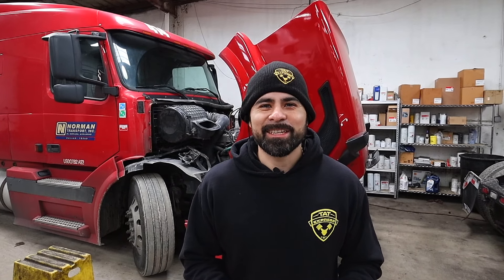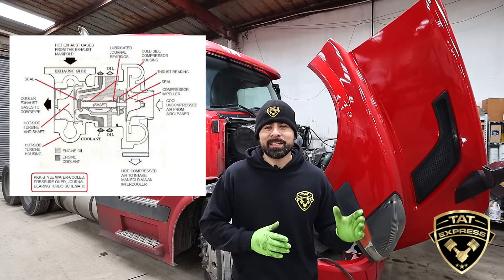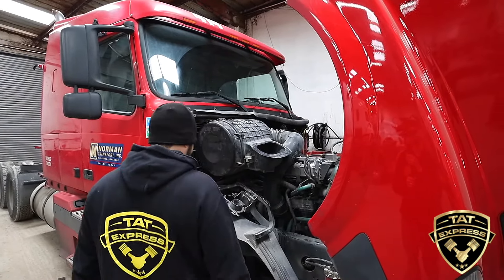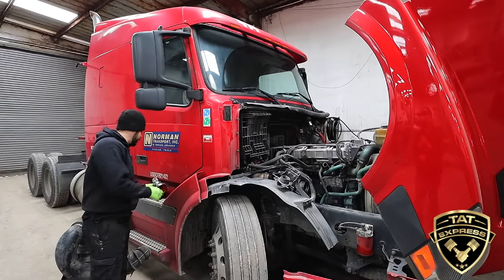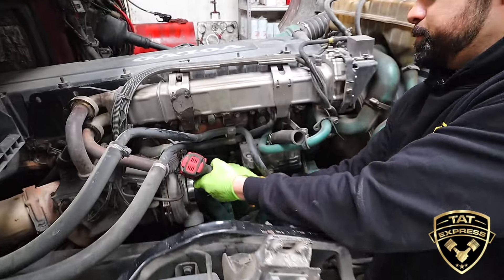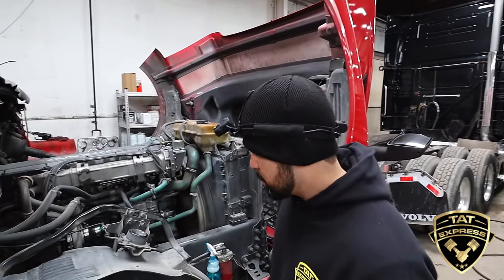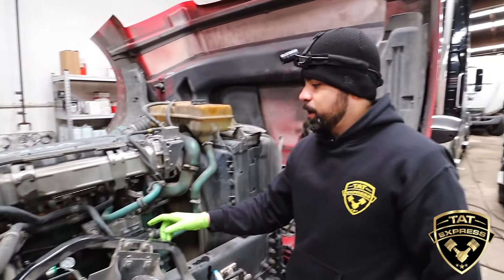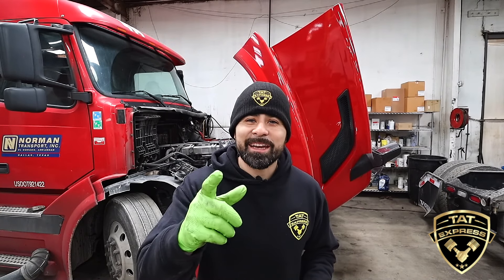Low Power Volvo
4140 Langdon Rd.

I've been getting a lot of questions regarding power loss or no power on Volvo diesel. In this video I will go over a few steps we take to find a no power or low power on Volvo semi trucks. Thanks guys and be safe out there.

If this video has helped you in anyway show your appreciation by buying me a coffee ☕️

If you need any repairs/maintenance done on your truck be sure to give us a shout, our info is below.

4140 Langdon Rd.